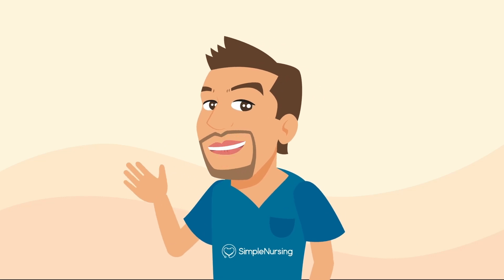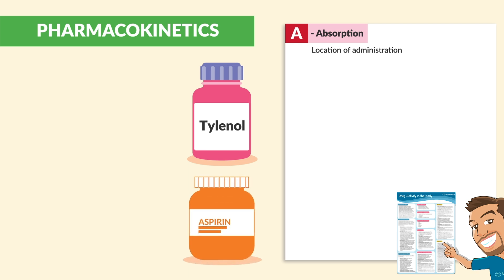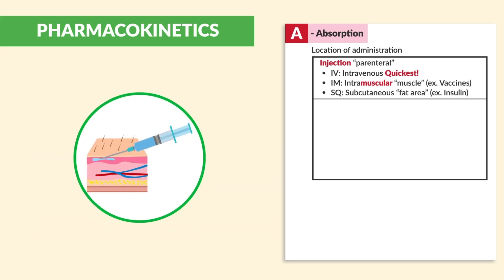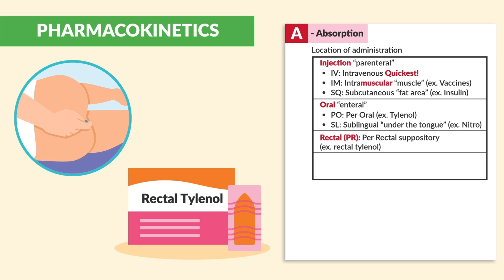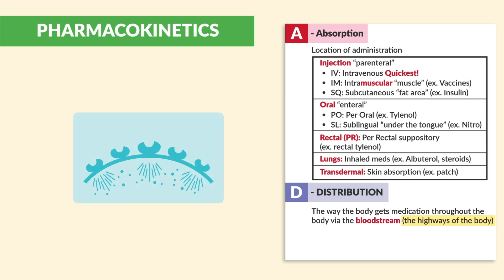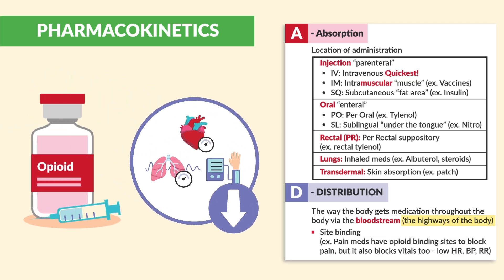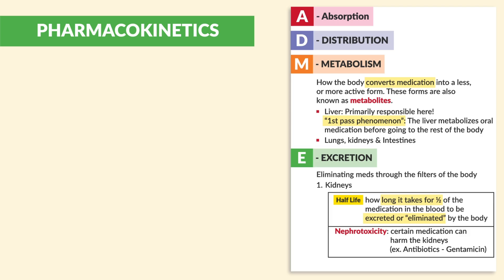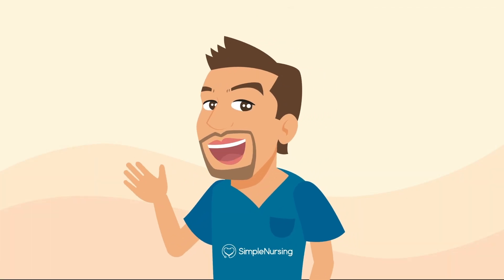Pharmacokinetics Absorption, Distribution, Metabolism, Excretion | Made Easy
This lesson makes pharmacokinetics (ADME) easy for nursing students and NCLEX prep. Learn how drugs move through the body—absorption, distribution, metabolism, and excretion—plus key factors that affect safe medication administration.

TRY SIMPLENURSING FOR FREE. Make nursing knowledge stick with SimpleNursing

What You’ll Learn:
- The 4 stages of pharmacokinetics: Absorption, Distribution, Metabolism, Excretion (ADME)
- How drug routes (IV, IM, PO, etc.) affect absorption and onset
- The liver’s role in metabolism, including first-pass effect considerations
- Kidney function in excretion and why it’s critical in elderly patients
- Key exam terms: half-life, nephrotoxicity, and elimination routes

Why This Matters:
Understanding pharmacokinetics helps you predict how drugs will act in the body, adjust for special populations, and prevent medication errors. This knowledge is essential for safe nursing practice and high-scoring NCLEX answers.

Timestamps:
0:00 - Introduction to Pharmacokinetics and Study Resources
0:19 - What is Pharmacokinetics? Acronym ADME Explained
0:56 - Absorption: Routes of Administration (IV, IM, PO, etc.)
2:35 - Distribution: How Medications Travel Through the Body
3:42 - Metabolism: The Role of the Liver and First-Pass Phenomenon
4:34 - Metabolism in Newborns and Elderly: Key Considerations
5:12 - Excretion: The Role of the Kidneys and Toxicity Risks
6:02 - Half-Life: Importance in Dosing and Therapeutic Levels
6:49 - Nephrotoxicity: Medications That Harm the Kidneys
7:05 - Other Elimination Routes: Bowel and Exocrine Glands
7:16 - Importance of Monitoring Kidney Function in Elderly Patients
7:29 - Key Terms Recap: ADME, Half-Life, and Nephrotoxicity
7:52 - Closing and Study Resources